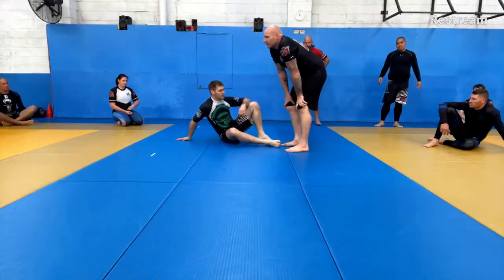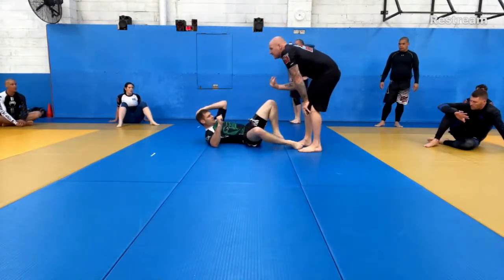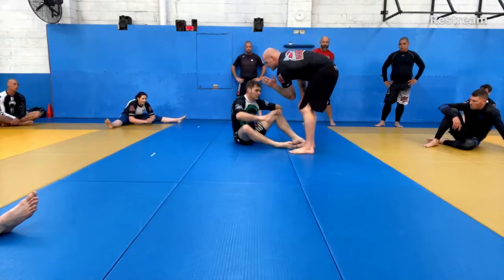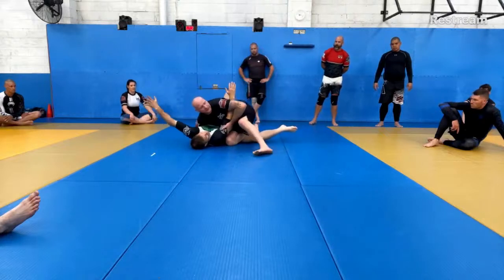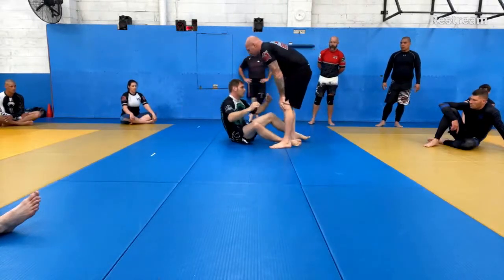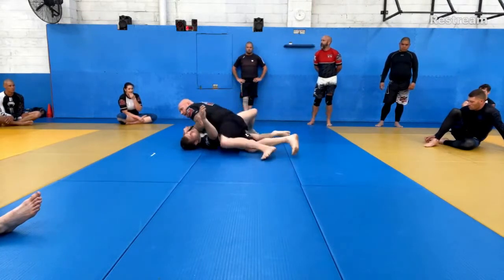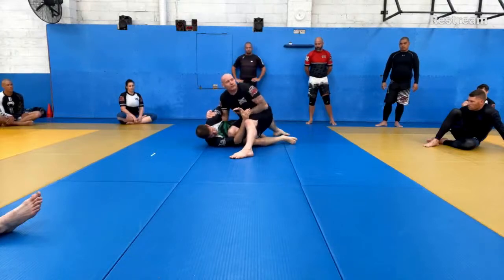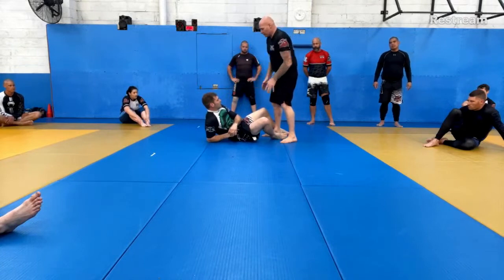Knee cut pass & variation, sitting opponent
Knee cut pass & variation when the opponent is sitting, using the under hook and stepping forward to gain the inside position.